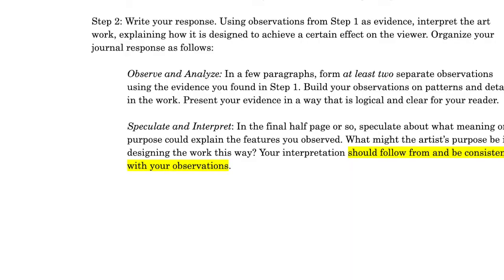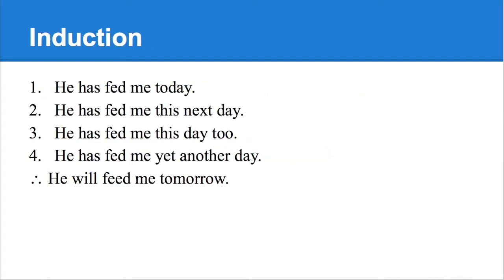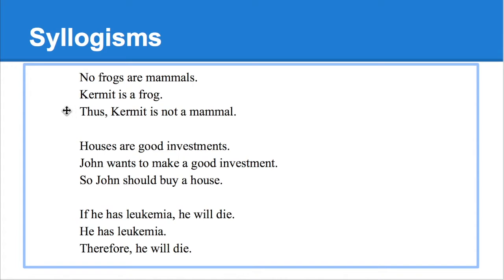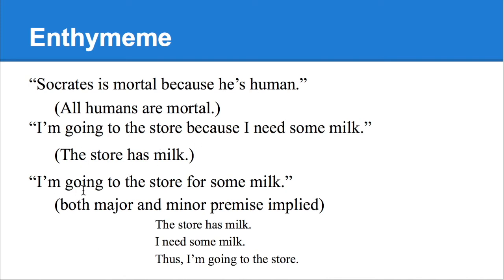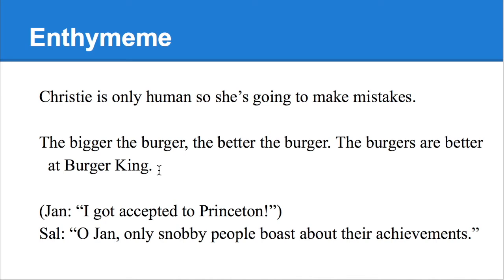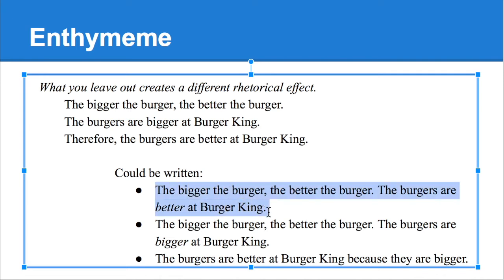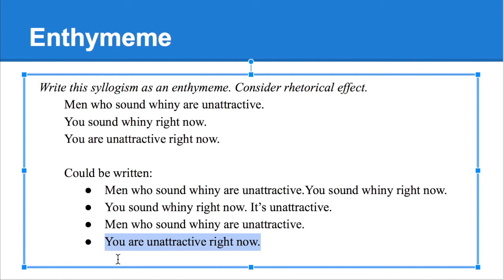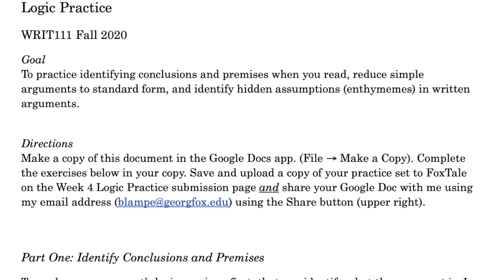WRIT 111 Week 4 Logic